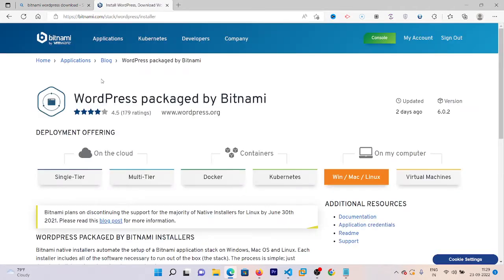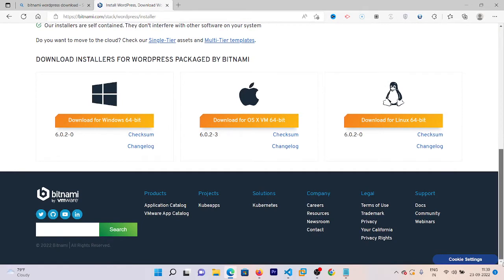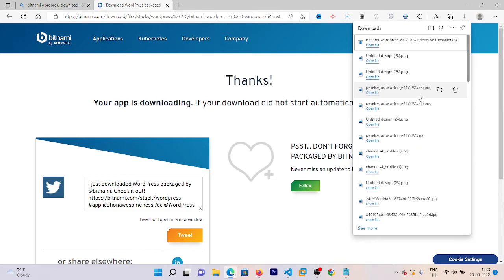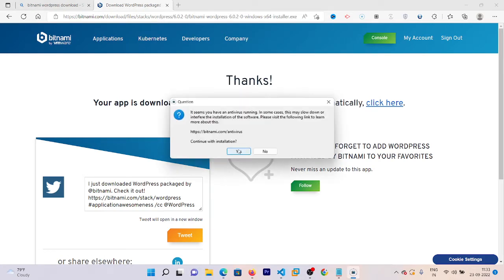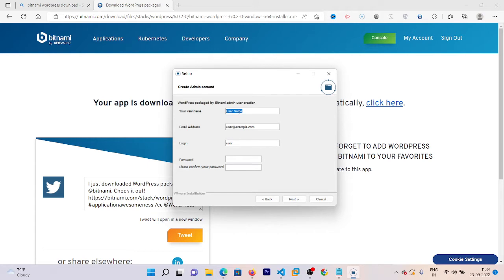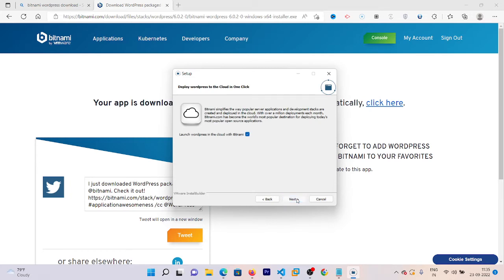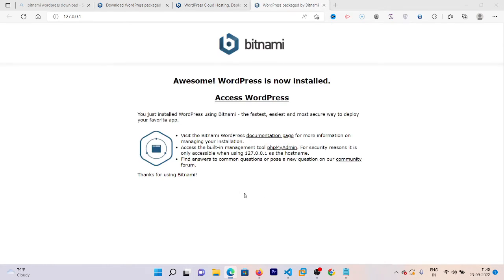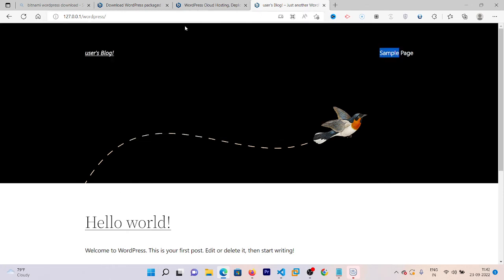How to Install WordPress locally in 2022 | Bitnami for WordPress Complete guide | Br Tech World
In this tutorial walk you through installation of wordpress on your local computer with the Bitnami WordPress Stack and XAMPP. I also show you how to easily create additional instances of WordPress with a simple command. Links are down below that were mentioned in the video.

This video will help you to Fix the Critical Error of WordPress using Bitnami. Windows (64-bit).